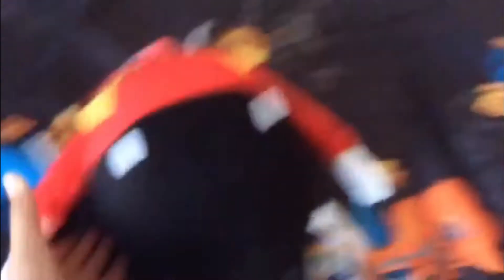GE Classic Eggman plush Unboxing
Today I got the new, GE Classic Eggman plush!